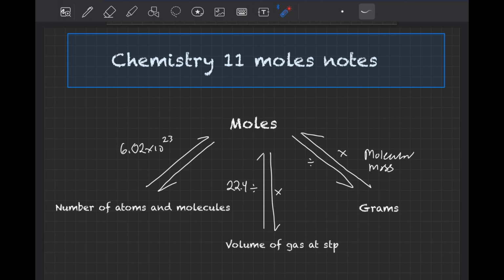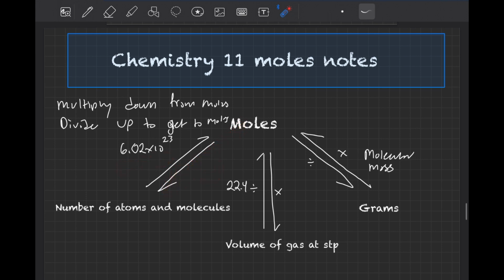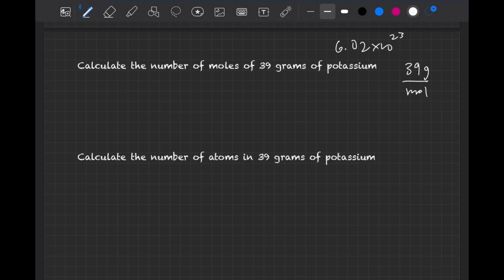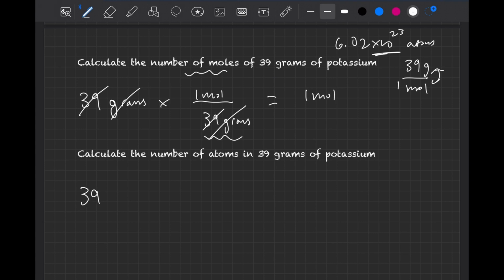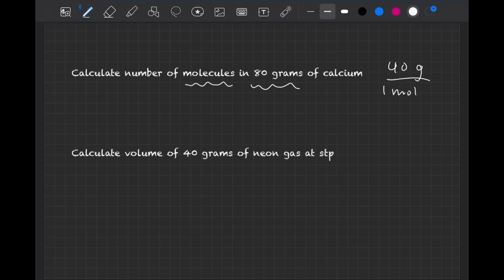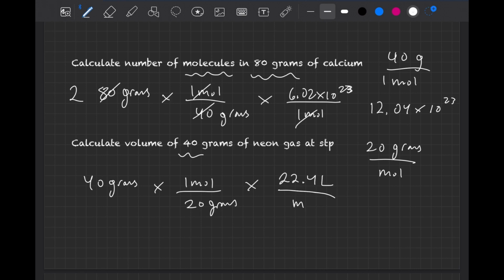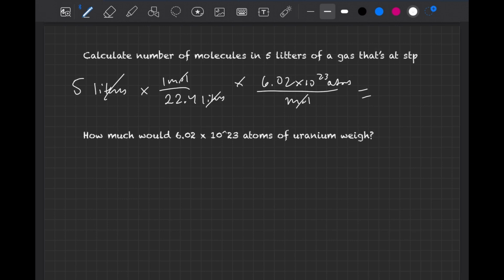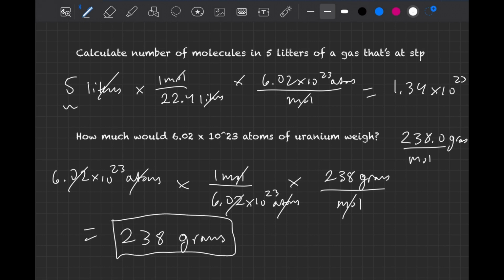Chemistry 11 Mole Calculuations